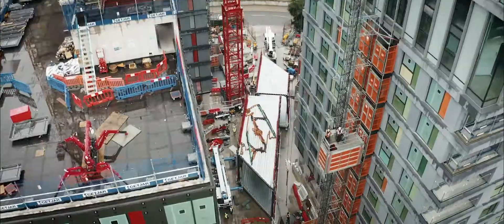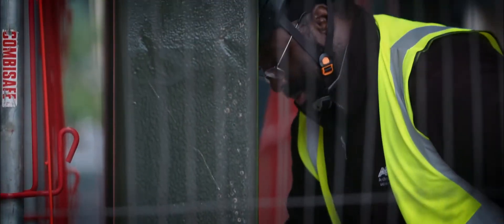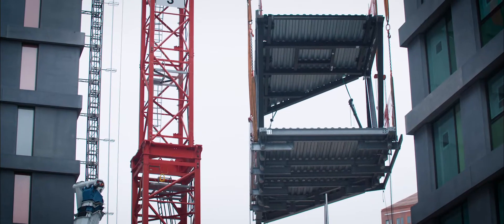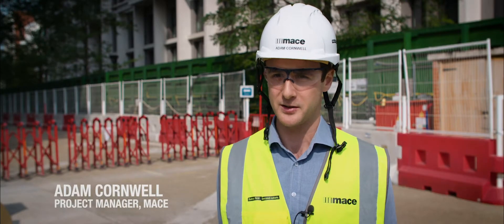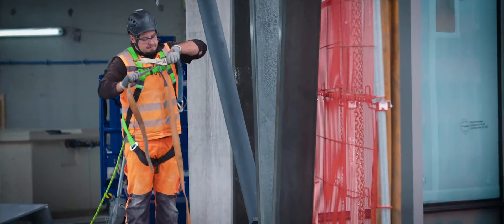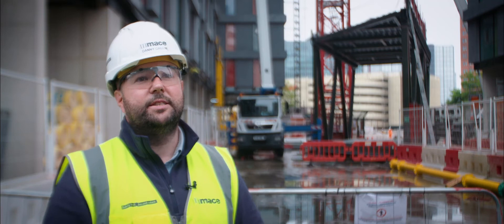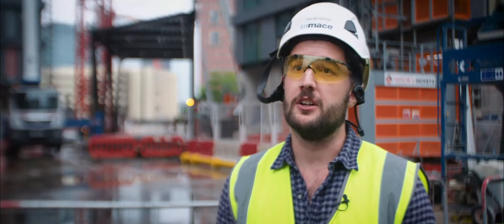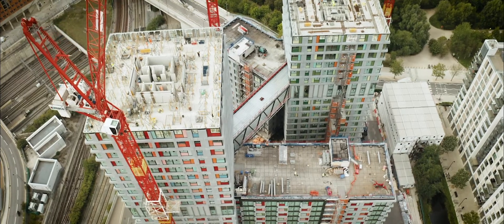East Village N06 - Off-site prefabricated 'Skybridge' Installation | Mace Group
At N06, Mace is delivering two residential towers for Get Living, using High Rise Solutions, a cutting-edge offsite construction method. The development will provide 500 new homes on the former site of the 2012 London Olympic village.

Celebrating another milestone in delivery, the team has installed a 60 tonne skybridge linking the two towers at level 10 and 11 and connecting the double height amenity spaces. It marks a huge logistical and engineering challenge, that took a year of meticulous logistical planning and design work prior to the installation on site.

The bridge was prefabricated in two large sections and a series of trial lifts were carried out to determine the optimum way to install the bridge onsite and minimise the impact on logistics at N06. The bridge was then dismantled, and all components delivered to site, where it was assembled on a live site for three weeks, before it was lifted to its final position.

The success was driven by the great team effort and work with our supply chain partners. By carrying out a trial assembly and establishing how the lift plan worked and each module moved, the team achieved to reduce the install programme on site, whilst continuing to complete a new floor every 50 hours.